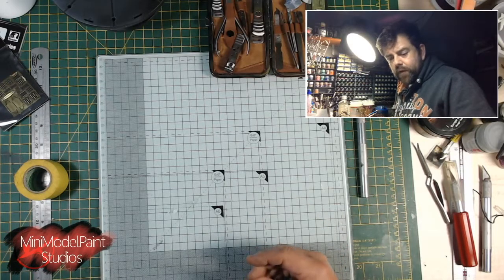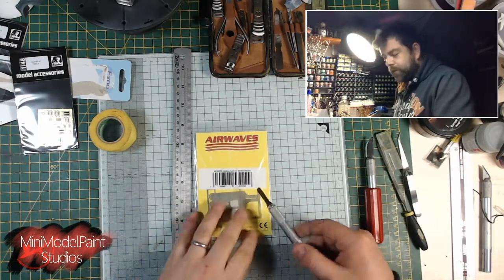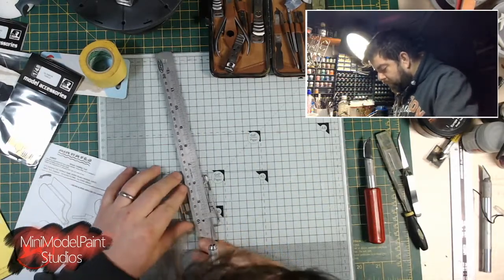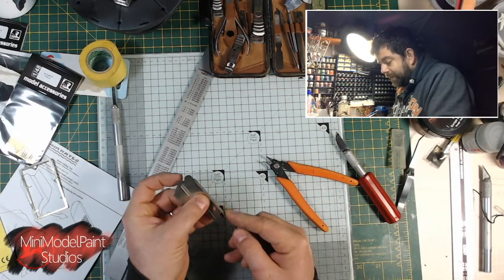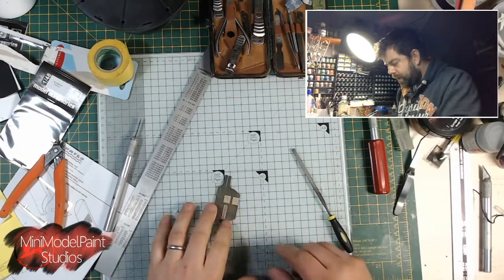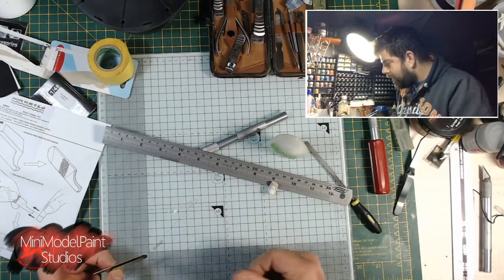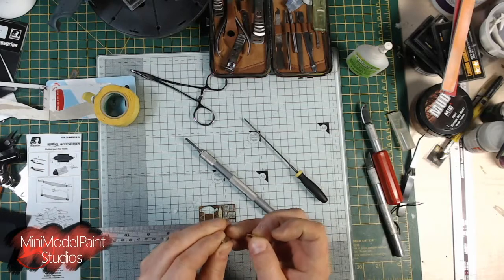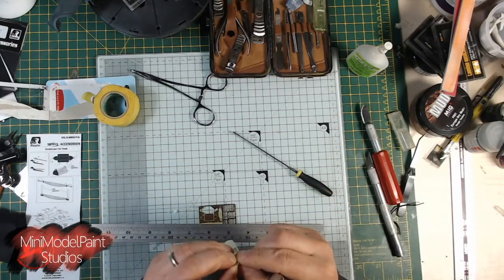How To: Work with Photo Etch (Part 1)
One of the most intimidating areas of the hobby is dealing with Photo Etched Brass. But when you want make your models pop with extra detail, or replace inaccurate parts with , you have no better option.

It's not actually a big deal once you have the basics sorted, but you will need some tools to help with your super-detailing.

Glass Cutting Mat:

Chisel blade

Tamiya photo etch scissors:

Curved spare blades for X Acto knife